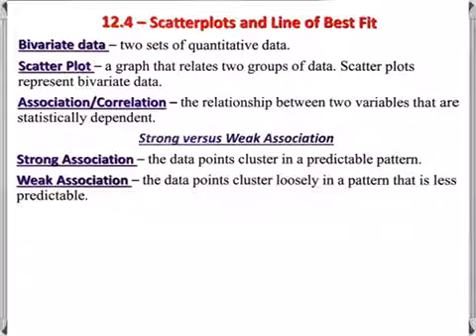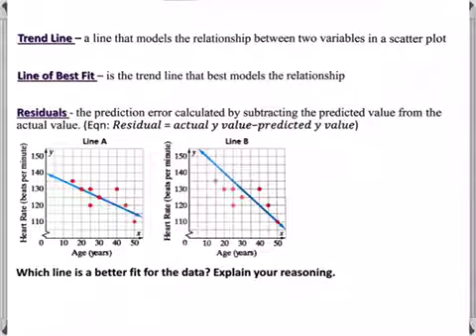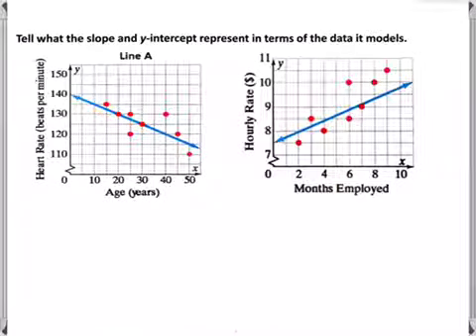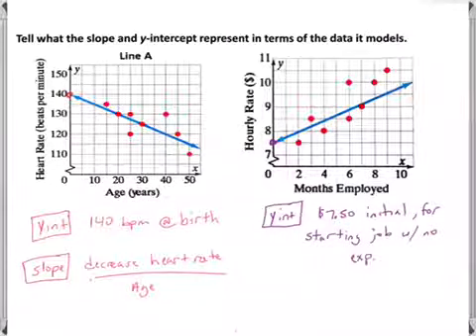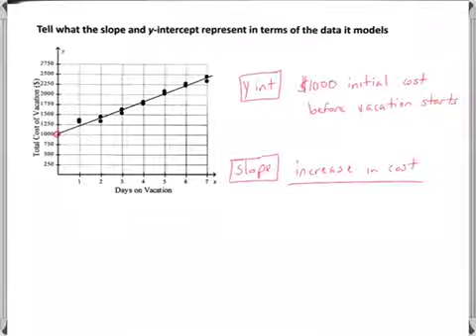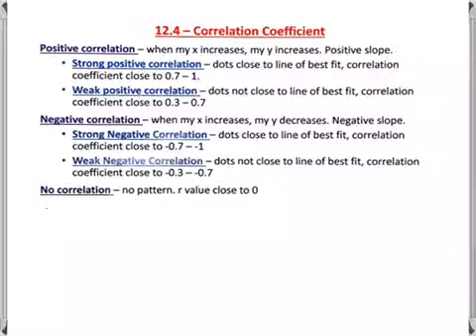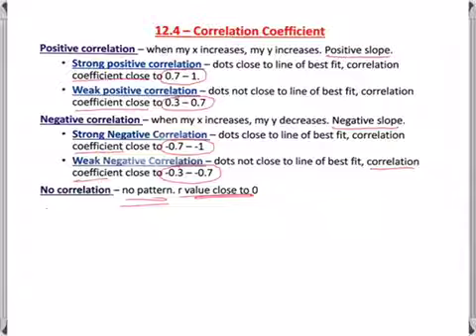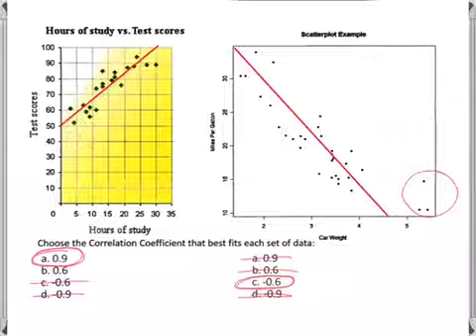12.4 Lesson Video - Scatterplots and Trend Lines and Correlation